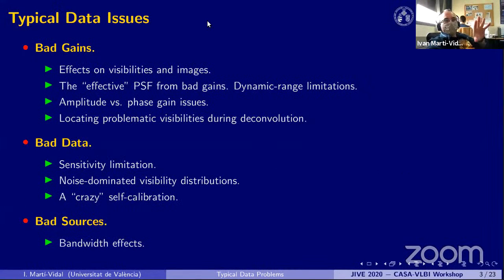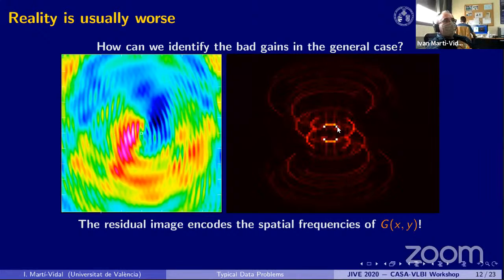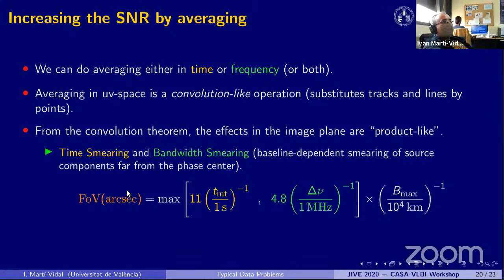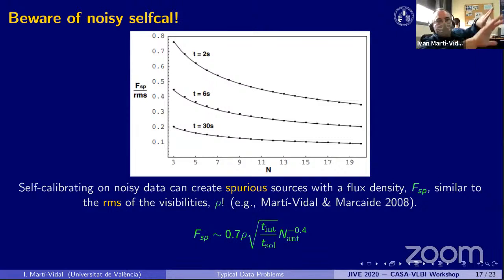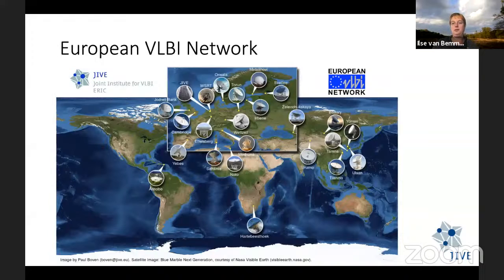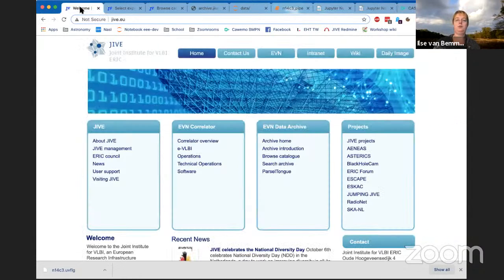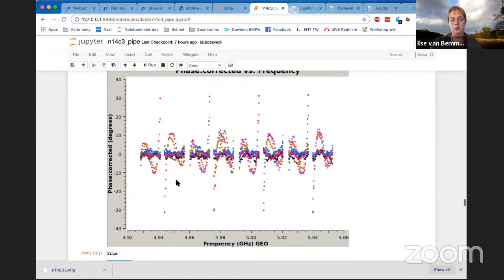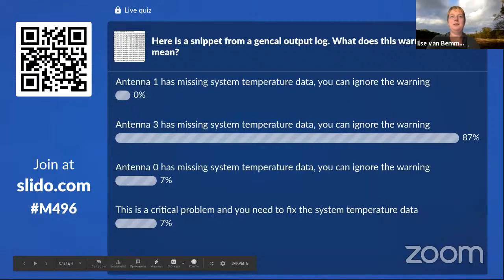CASA workshop Tuesday afternoon lectures